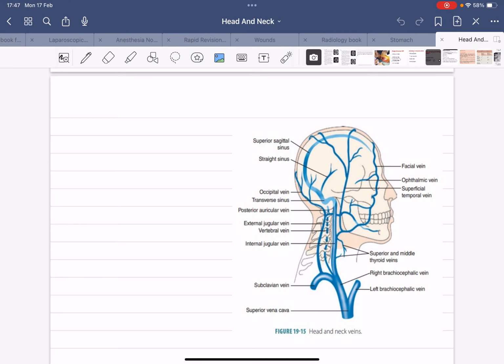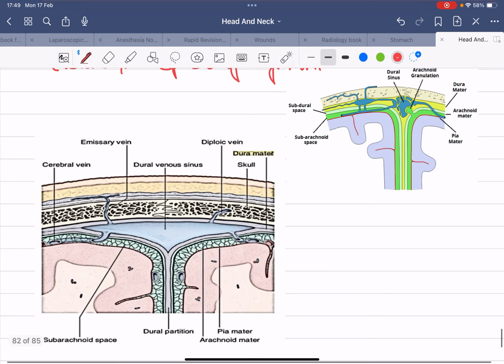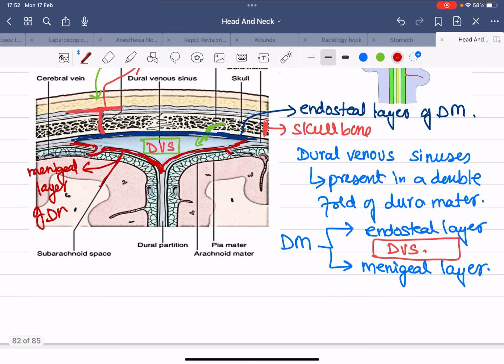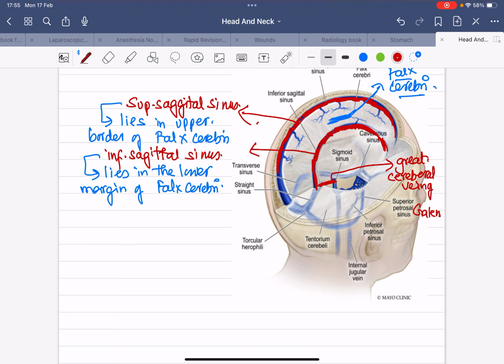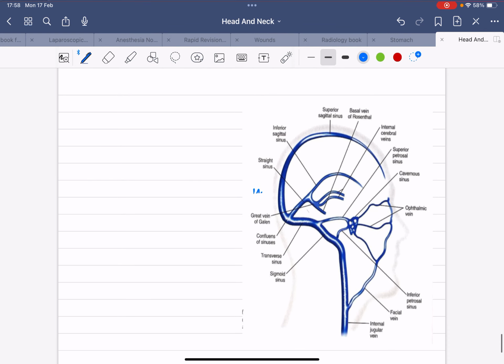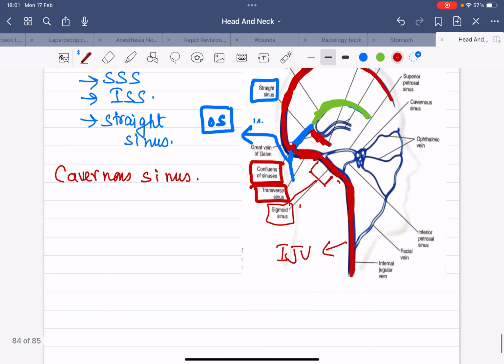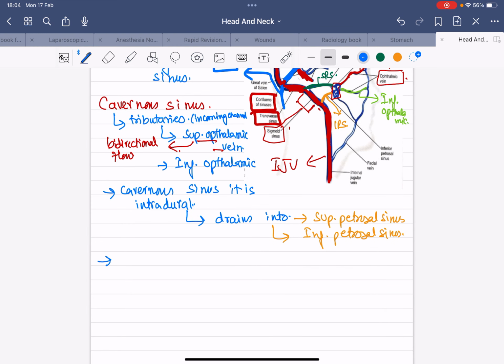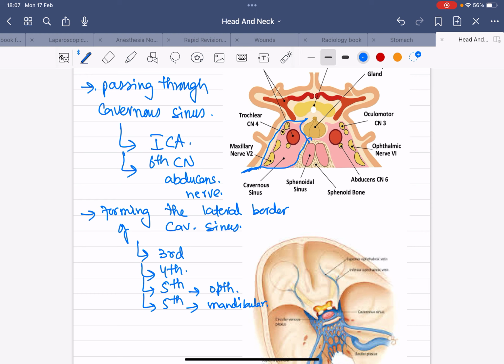Dural venous sinuses medicalstudent anatomy biology fmge #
Venous drainage of brain